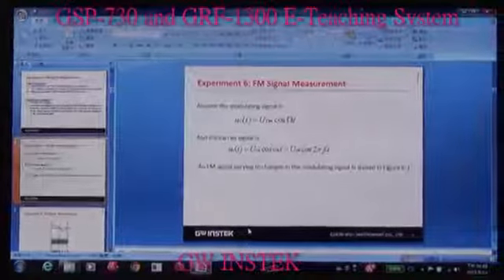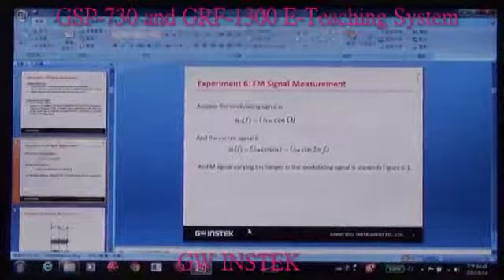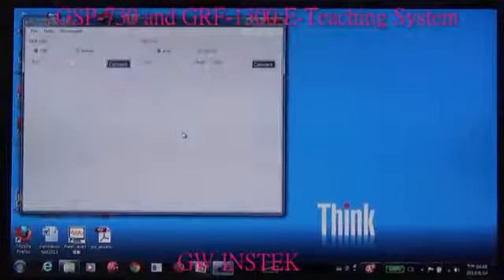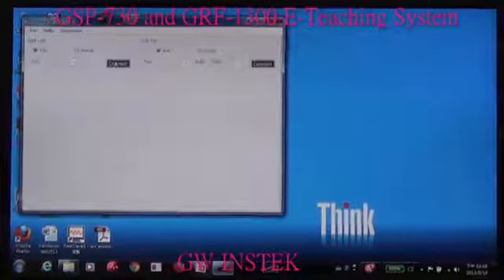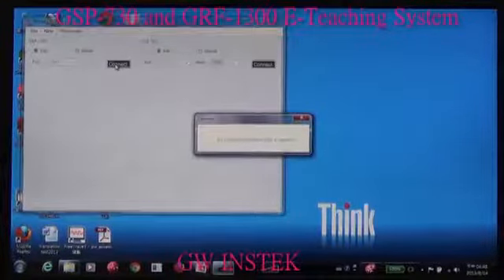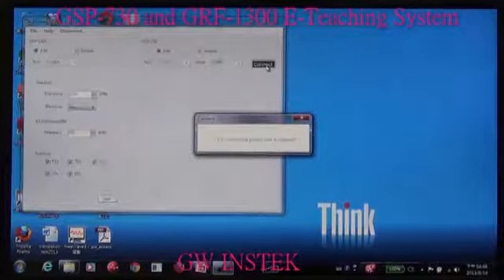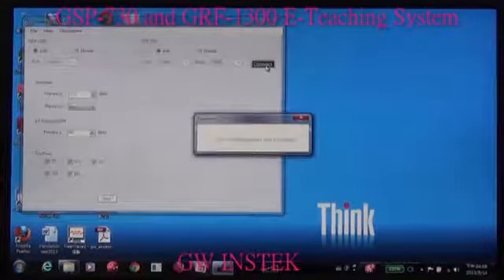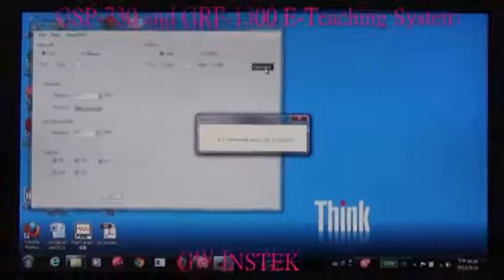GW Instek GSP-730 & GRF-1300 E Teaching System Demonstration